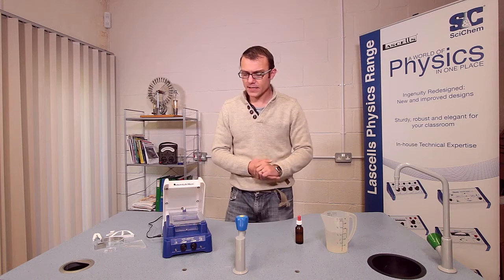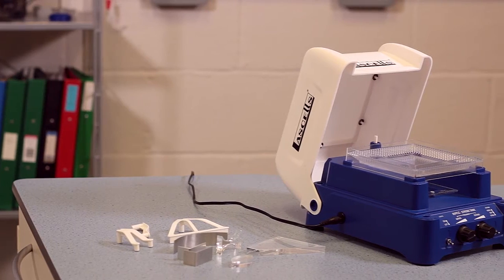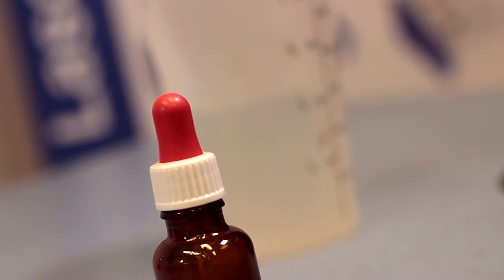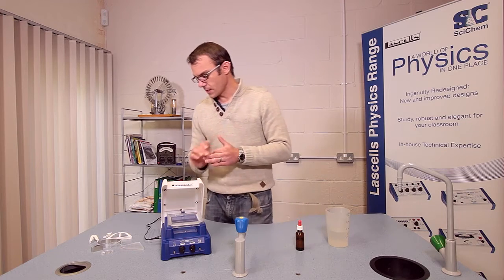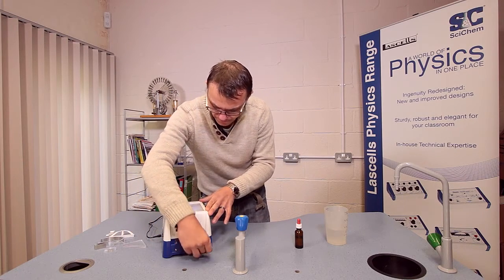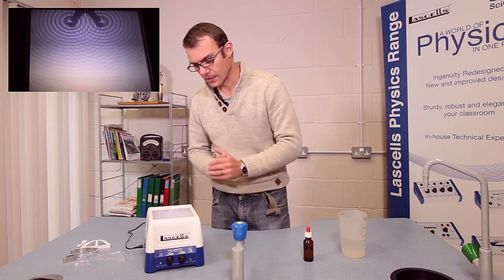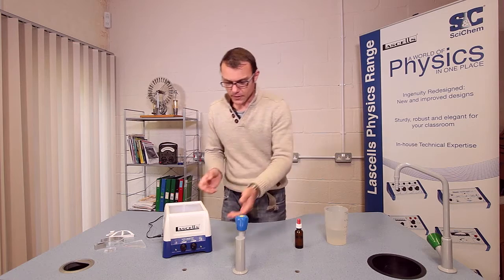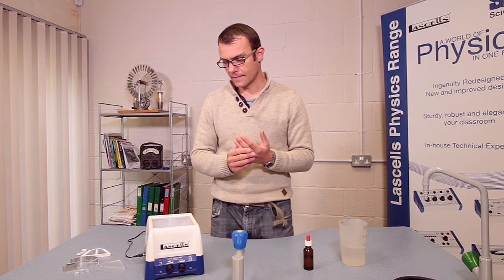Lascells: Compact Ripple Tank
The Compact Ripple Tank provides an elegant method of demonstrating the wave phenomena of reflection, diffraction, refraction and interference with none of the setting-up problems usually associated with ripple tanks.